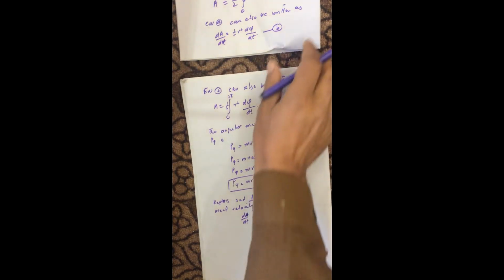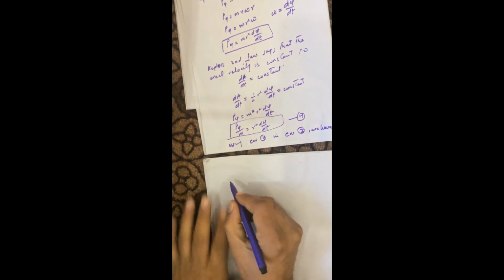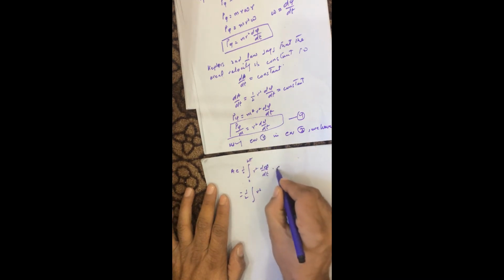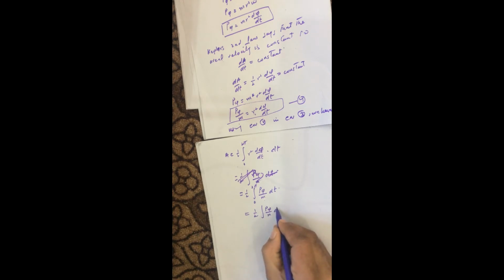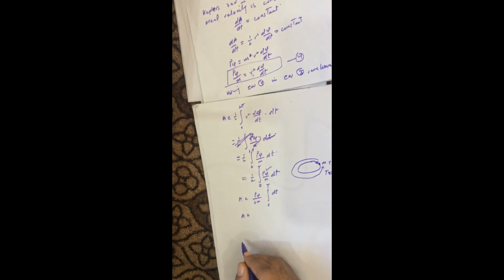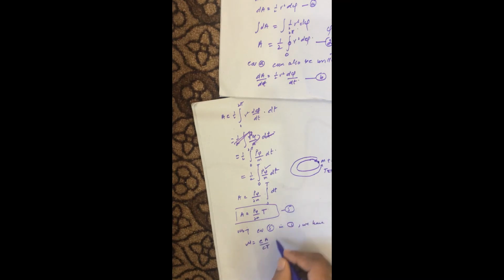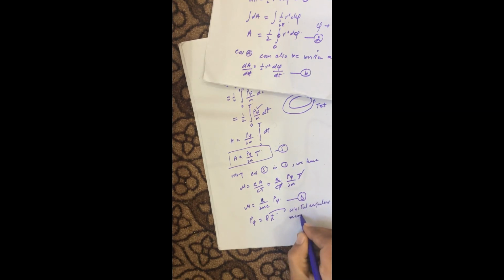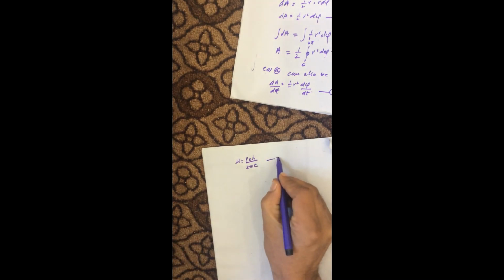Atomic and molecular physics video 6 part 2